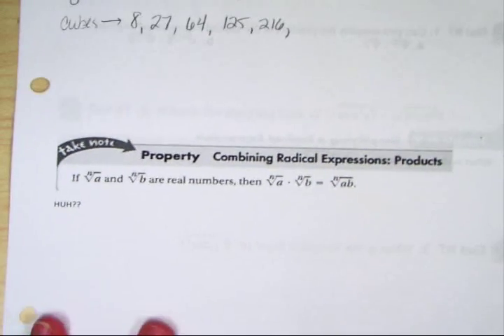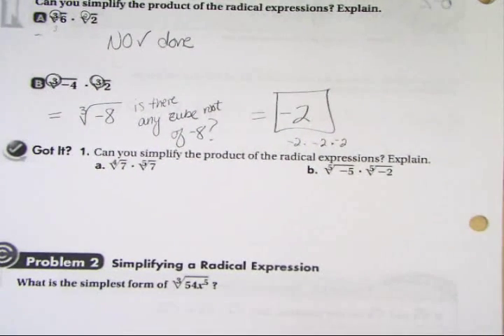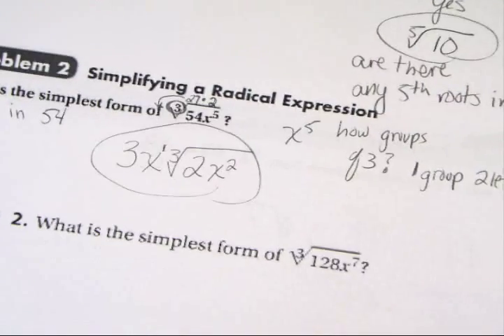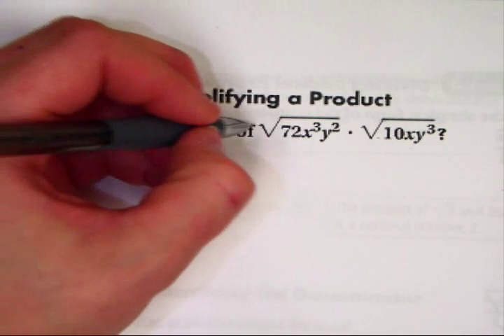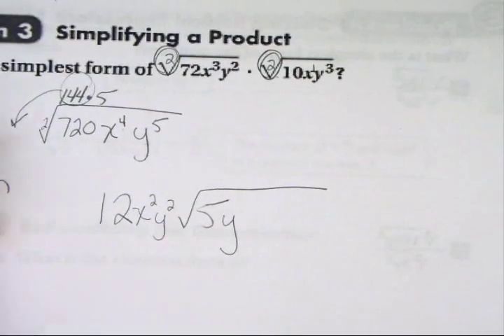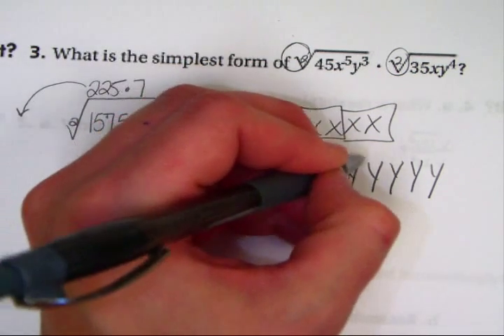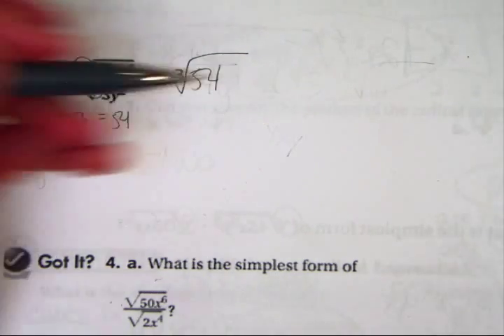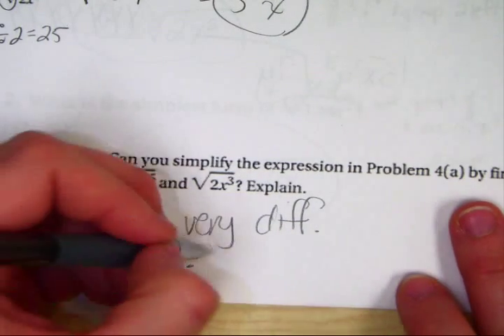Algebra II 6 2 Multiplying and dividing rational expressions 1